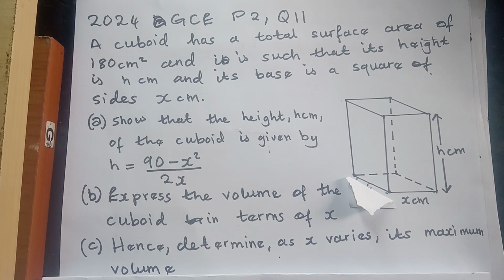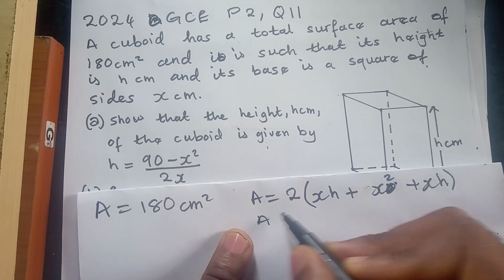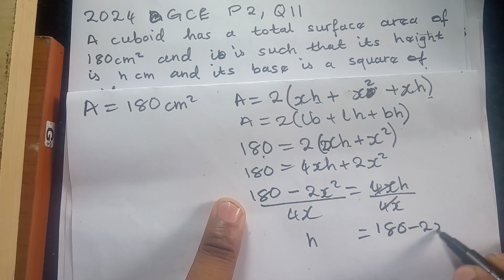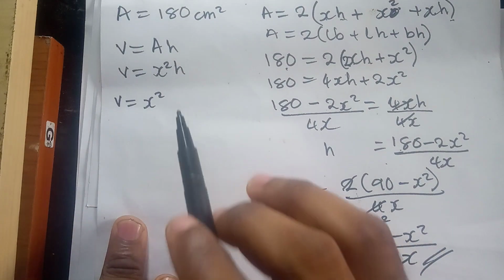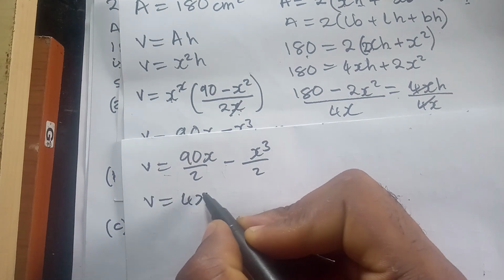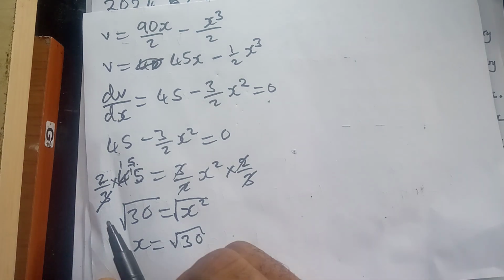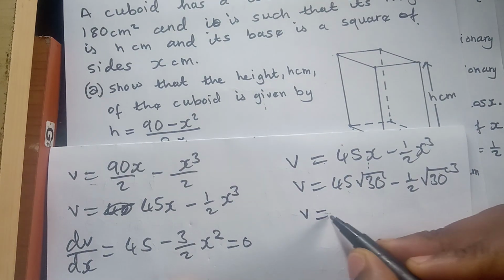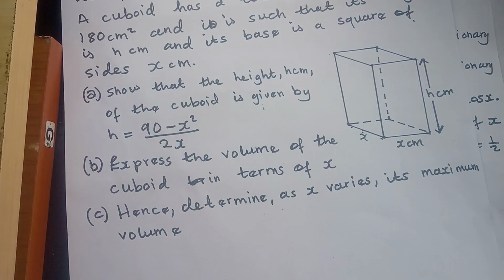2024 ADMA P2, Question 11 (Calculus Stationary point)